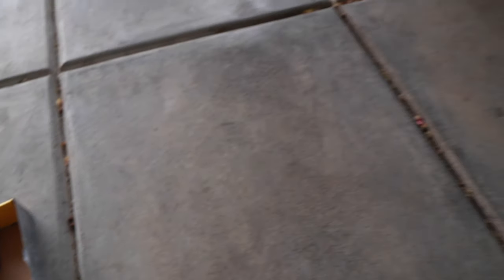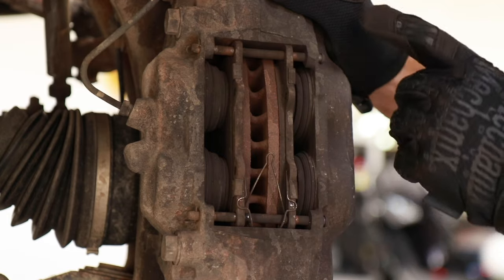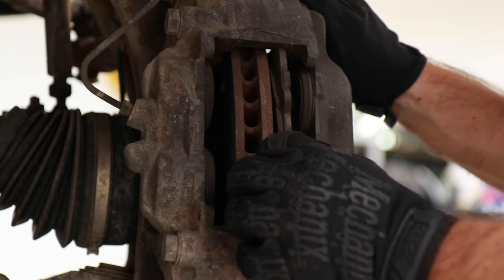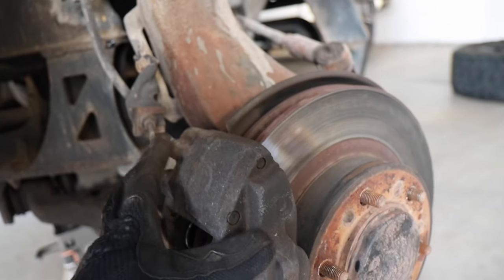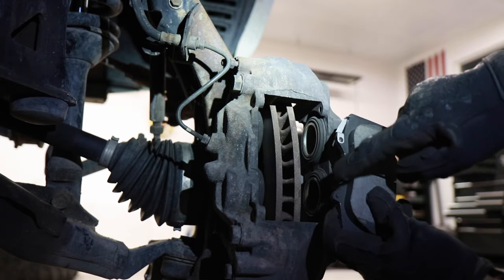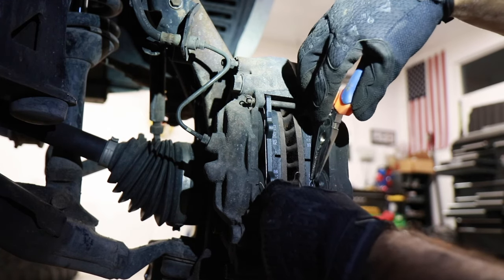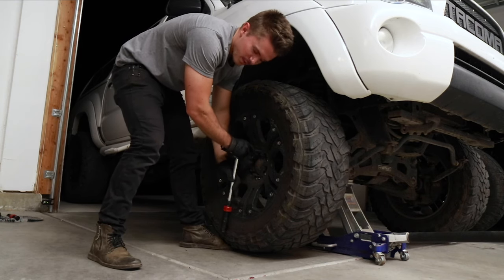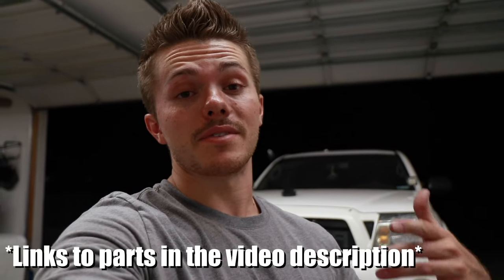Easy DIY Brake Job on Toyota Tacoma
I needed to replace my brakes after I heard themgrinding, so I thought I would show how easy it is to replace them yourself and save tons.

Come hang out with me here too!

Main Camera:

Main Lens (Fav)

Favorite Drone:

My 2nd Fav Drone

Gorillapod that holds my main camera:

Cheaper Joby Gorilla pod:

My smaller camera

New Version of my smaller camera